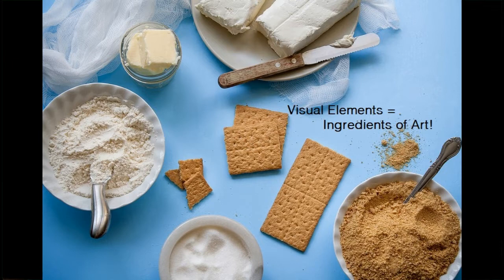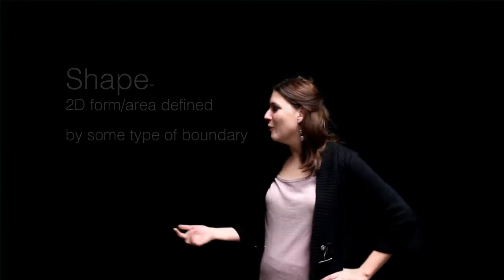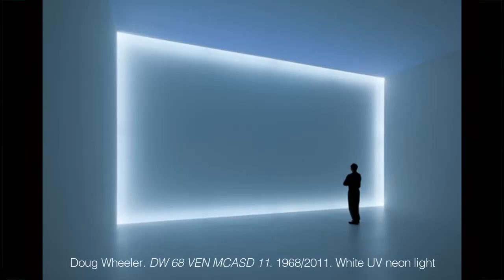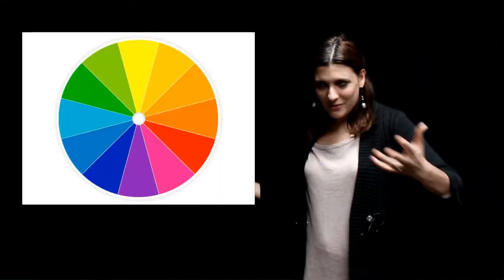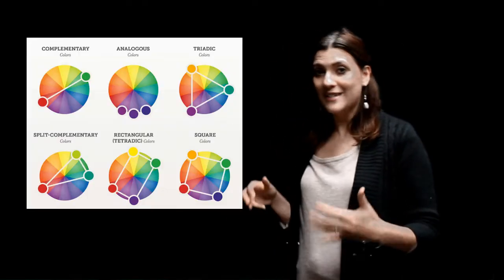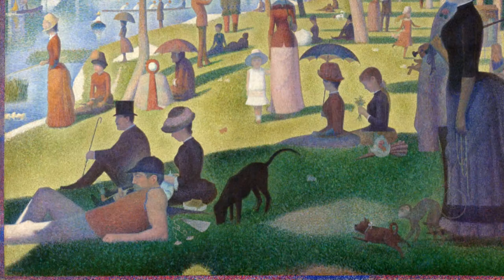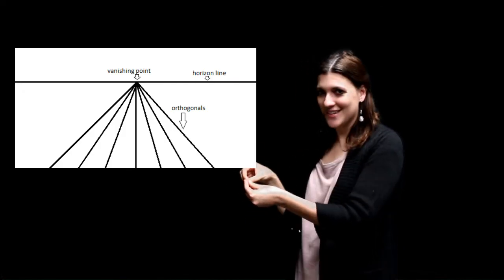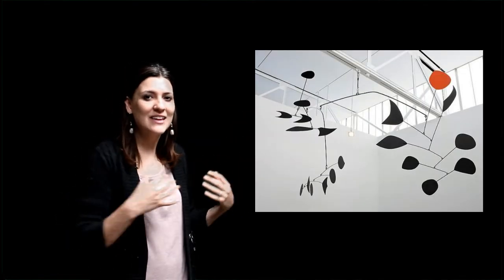Chapter 4 Summary: The Visual Elements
This video contains a summary of chapter four, "The Visual Elements" from Mark Getlein's "Living with Art."